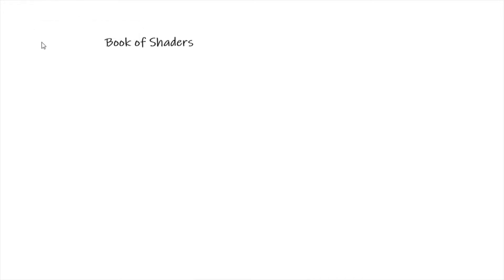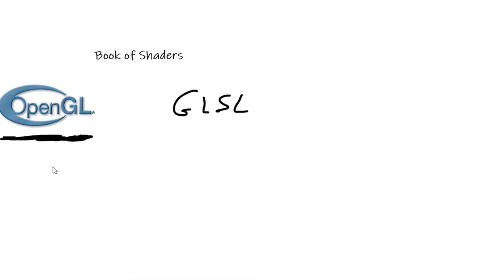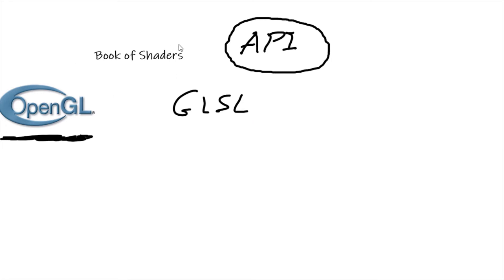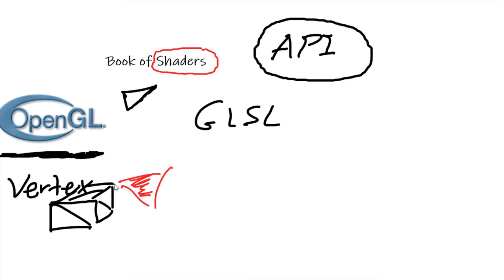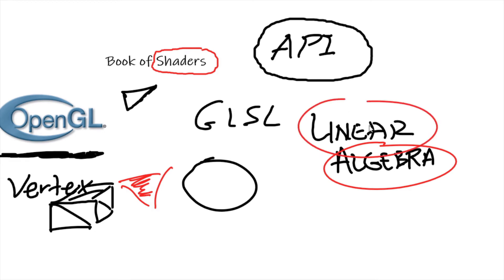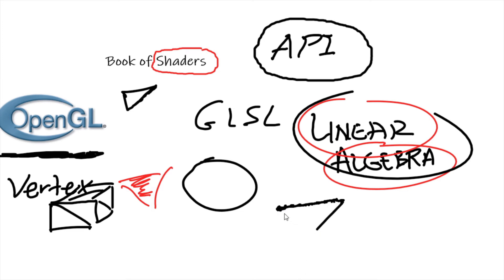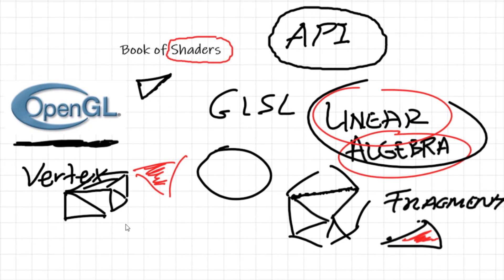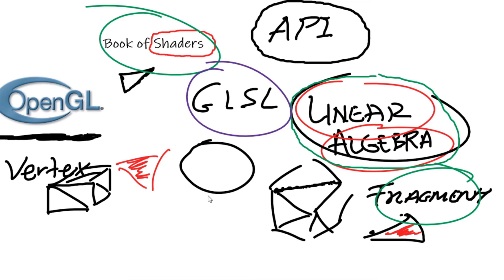OpenGL Fragment Shaders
The intro to my new series documenting my progression through fragment shader programming.

I discuss what shaders are and why we write them.

I'll be basing this series off of the online book, "The Book of Shaders", by Patricio Gonzalez Vivo and Jen Lowe.

Bitcoin: 3H4NKKwPdbiE5Gtc3Uk2DiwszqHhrRbmKK
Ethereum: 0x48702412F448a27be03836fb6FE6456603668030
Litecoin: MNJ4uv3GD4r62VpQ8rHX1Pj1ihWCj74hCK